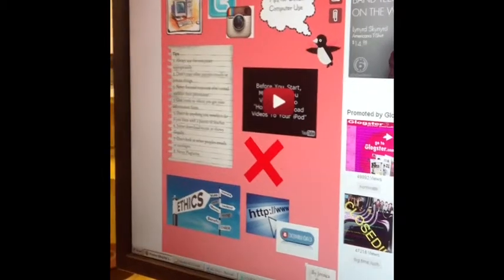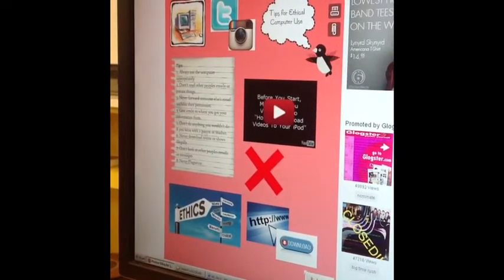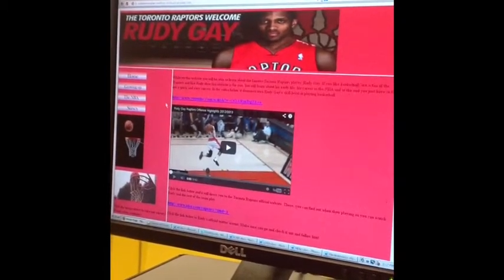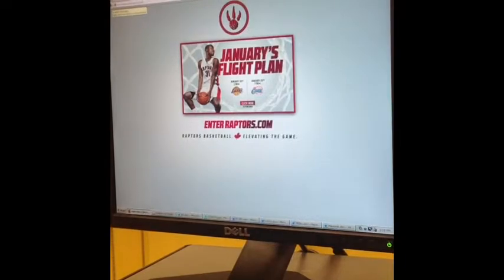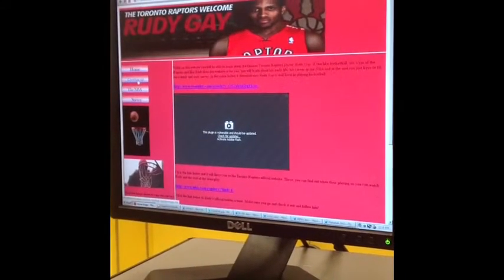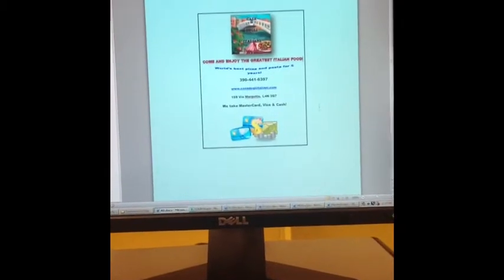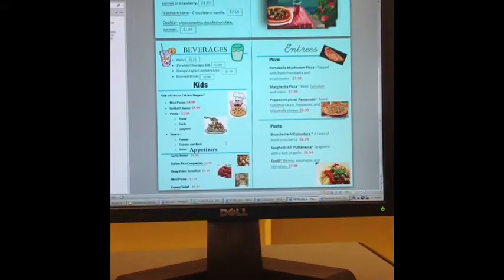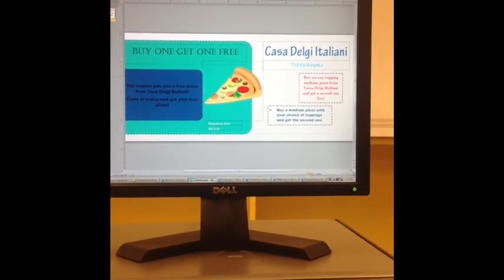Glogster, Web Design and DTP by Bhavika, Jessica and Jessica